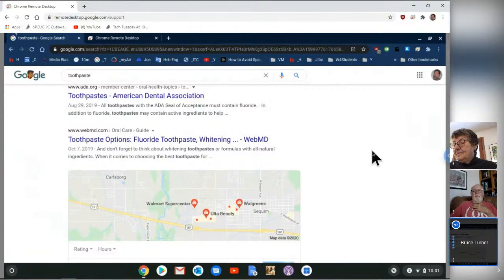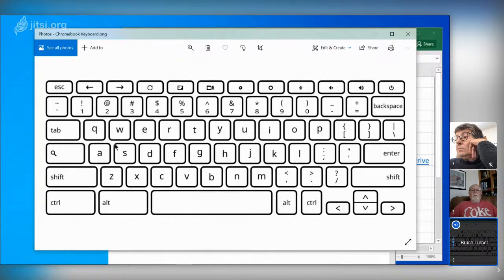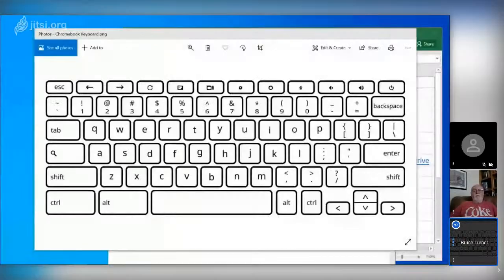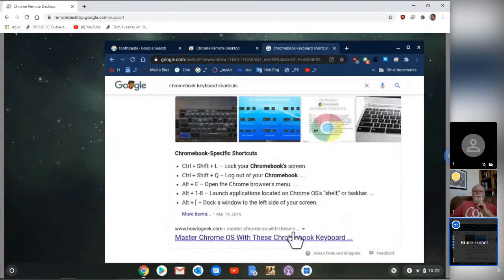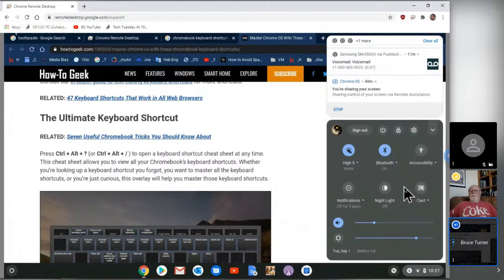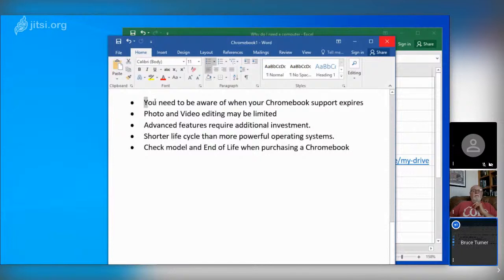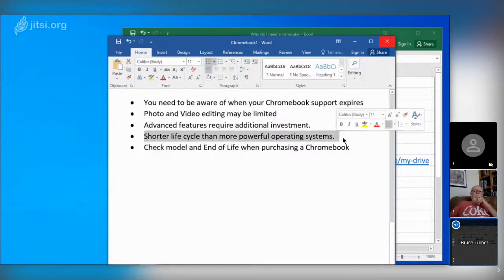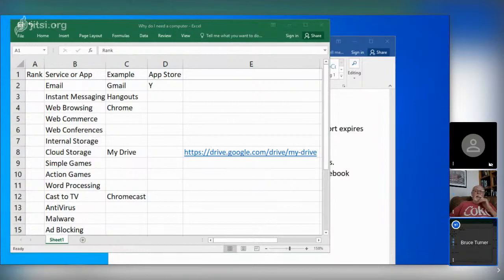Tech Tuesday At Ten - More Chromebook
Using a Chromebook as a personal computer